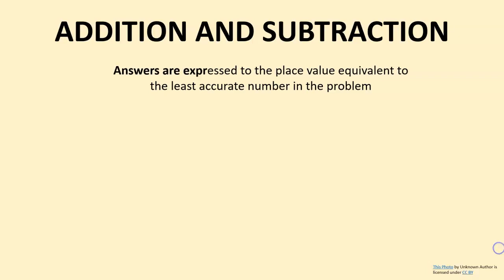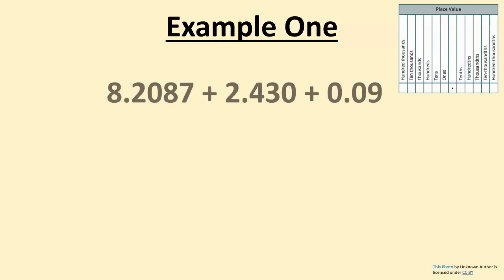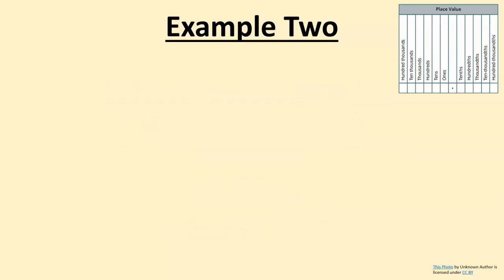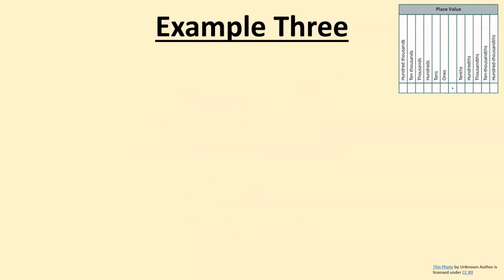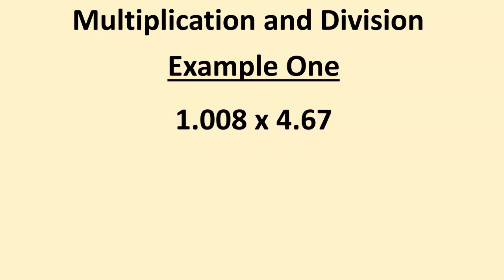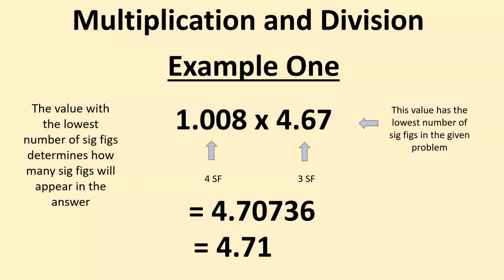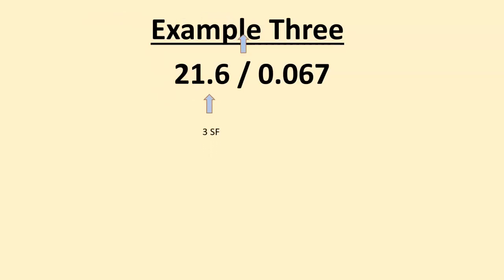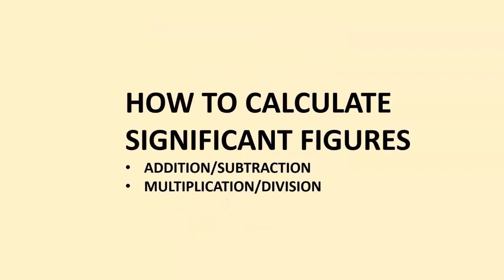Calculating Sig Figs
Learn how to add, subtract, multiple, and divide significant figures.

0:00 - Intro
0:25 - Addition and Subtraction
1:07 - Example One
2:19 - Example Two
3:13 - Example Three
3:58 - Multiply and Divide
4:01 - Example One
5:11 - Example Two
5:43 - Example Three
6:57 - Conclusion